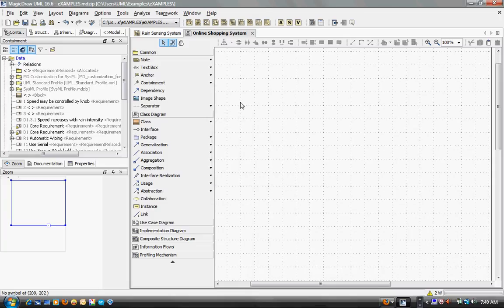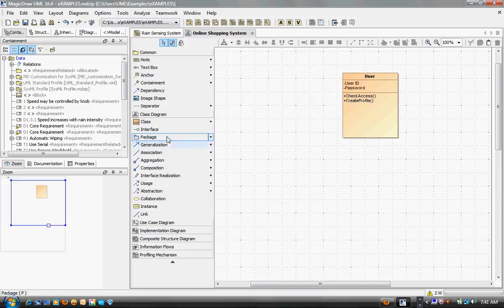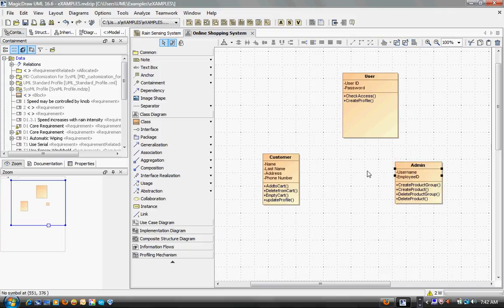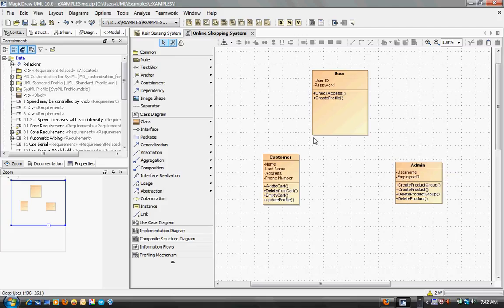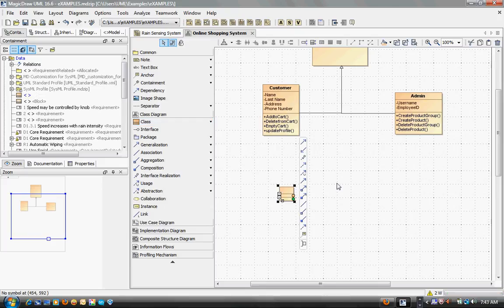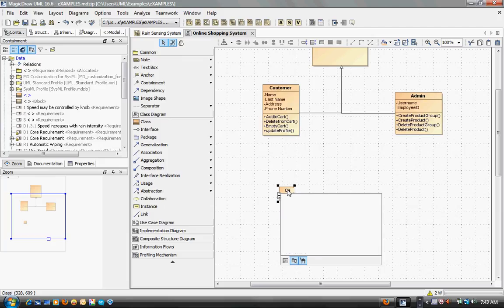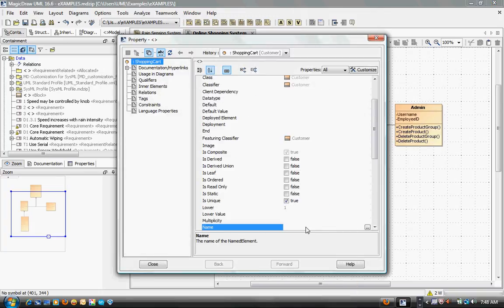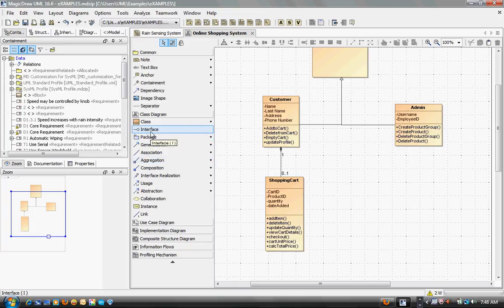Amazon-Class-Diagram - Part-1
Explains Class Diagram connectors : Composition and Generalization